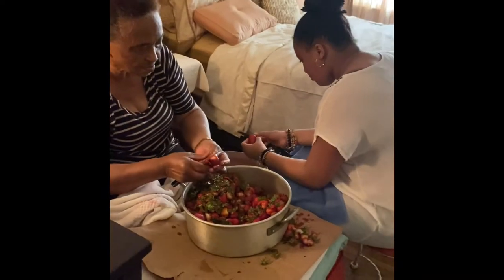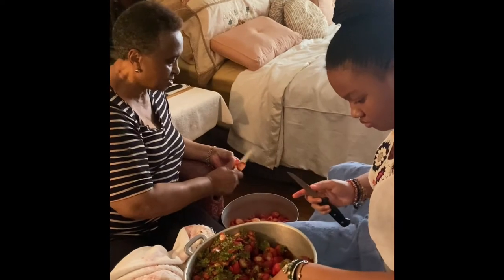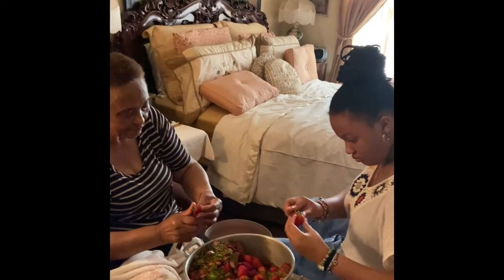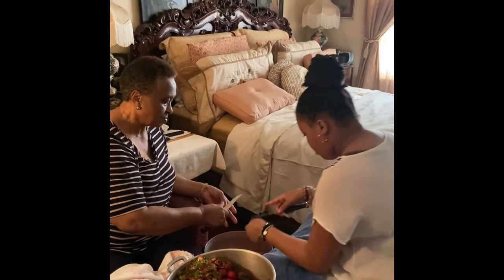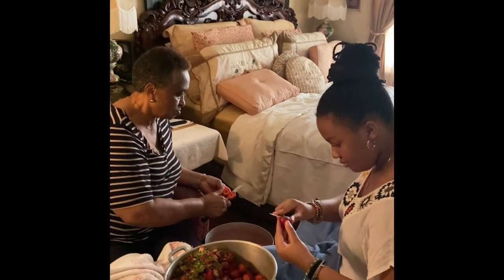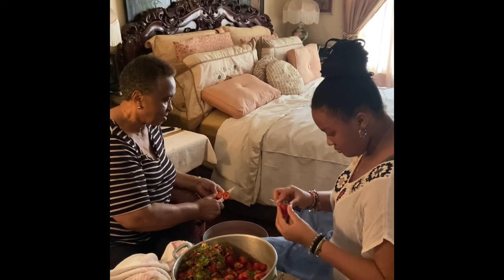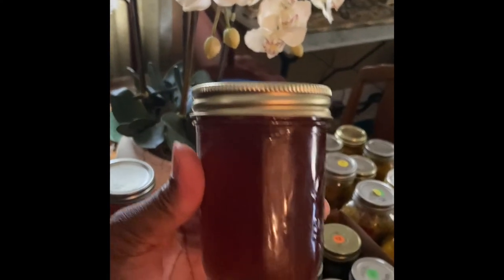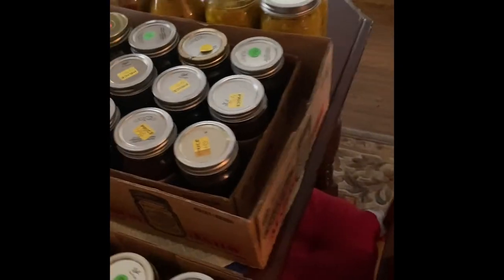Grandma and Granddaughter Preparing Homemade Jam